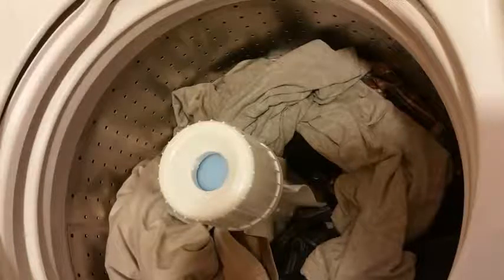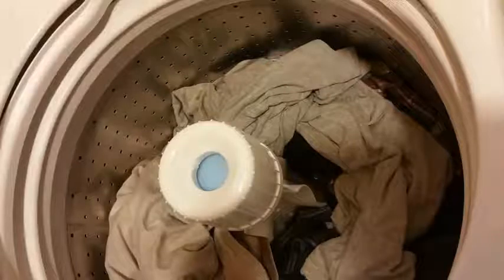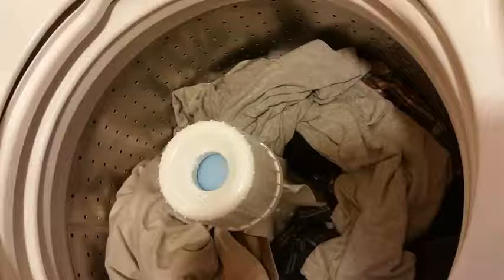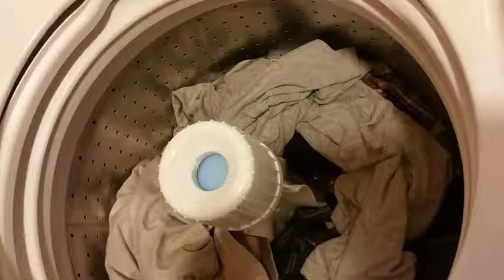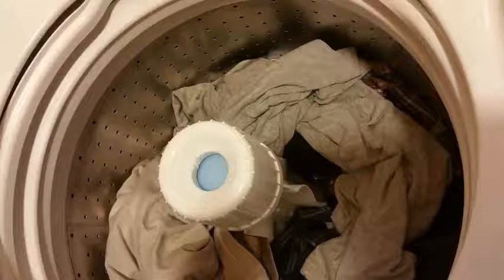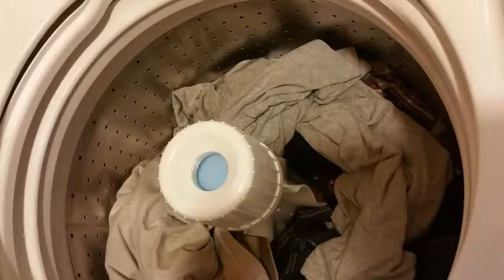Speed Queen Washer Review 2019 - Built Like A Tank!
Speed Queen Washer Review 2019